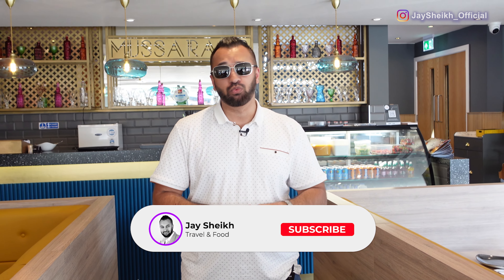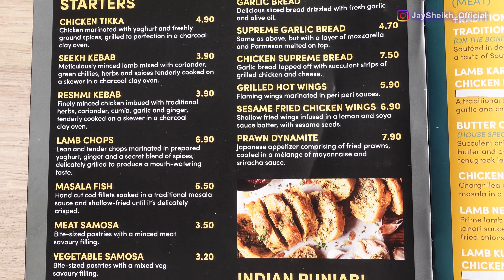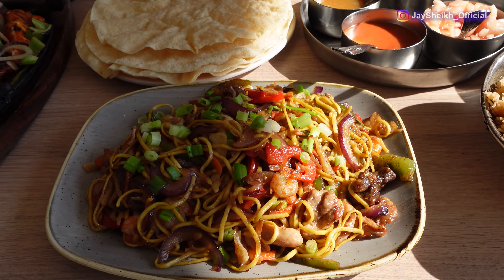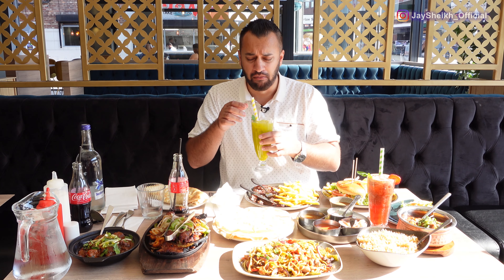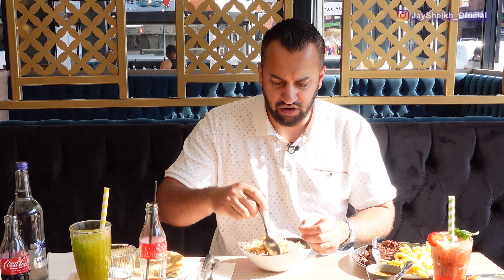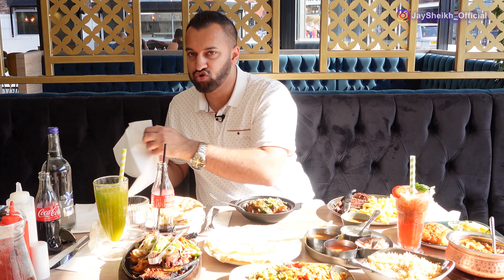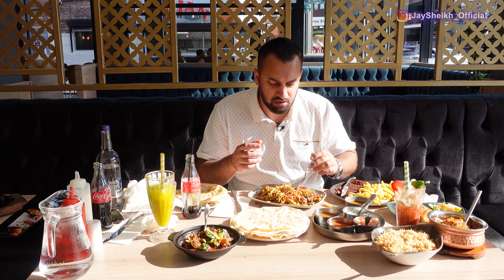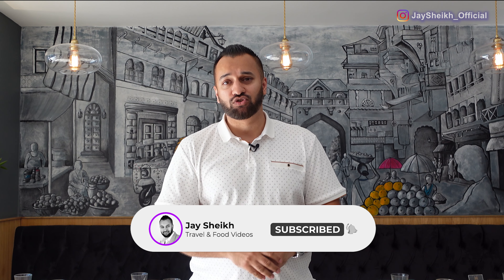The Poshest Restaurant I found on Wilmslow Rd! | Street Food | Drone Footage | Steakhouse | 4K UHD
See my recent trip to Mussarats, the poshest restaurant I found on Wilmslow Rd, Manchester.

Filming  Location:
Mussarats Street Food
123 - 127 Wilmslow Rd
Manchester
M14 5AN

Please click on the playlist of my videos that you are interested in watching:

Follow me on all our other Social Media platforms!